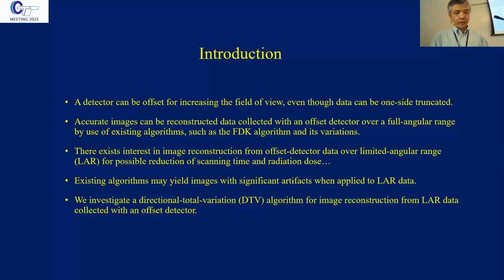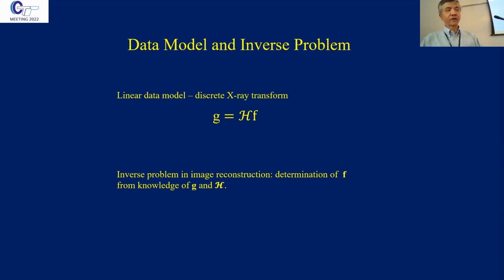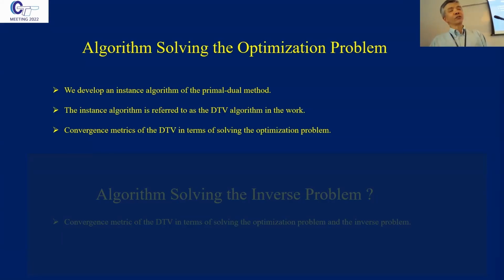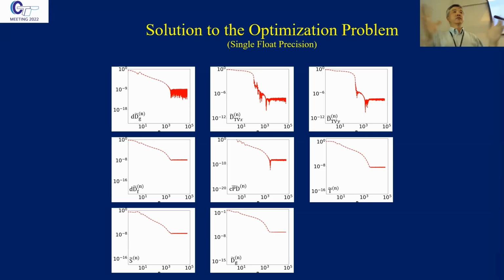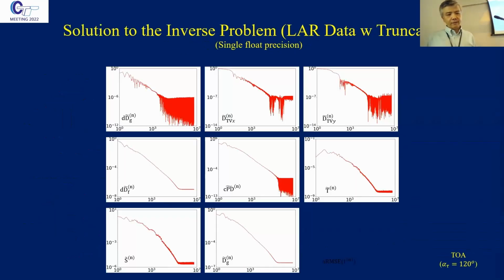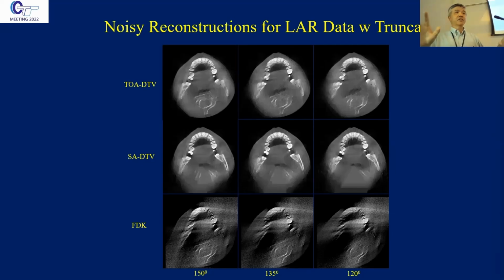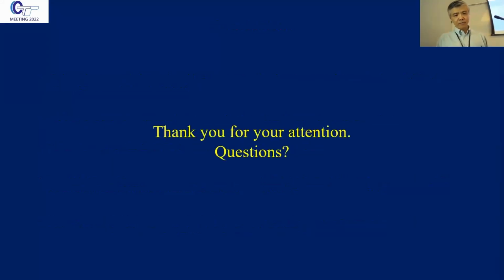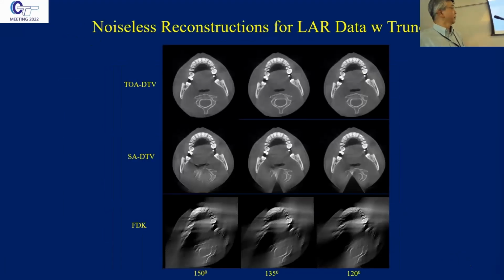CT imaging with truncation data over limited-angular ranges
“CT imaging with truncation data over limited-angular ranges” by Dan Xia, Zheng Zhang, Buxin Chen, Emil Y. Sidky, Xiaochuan Pan